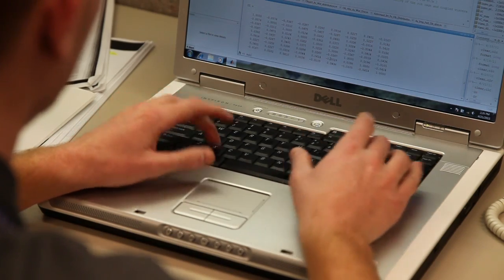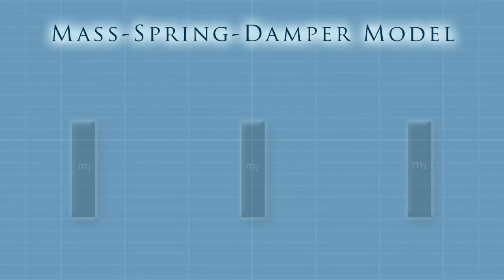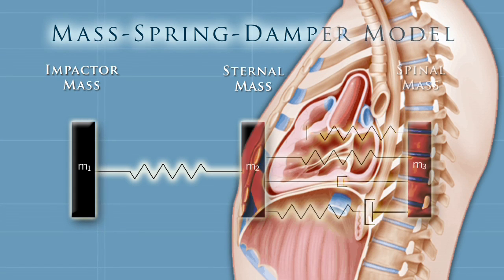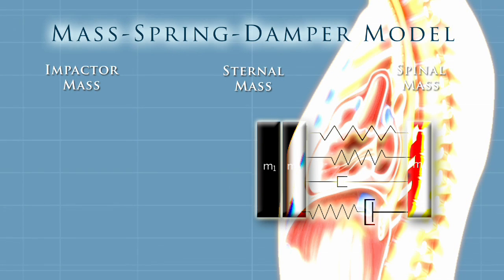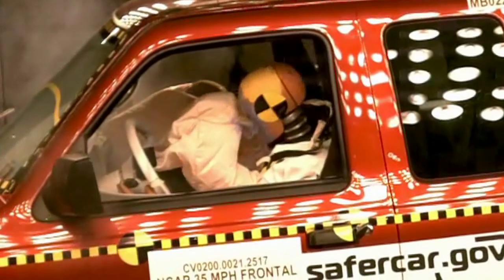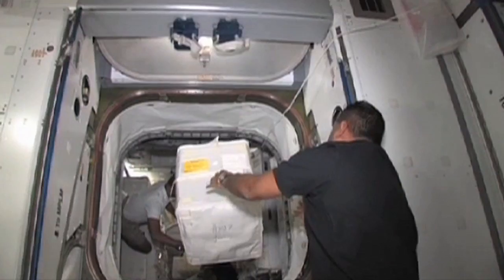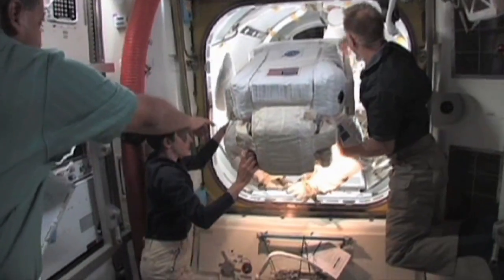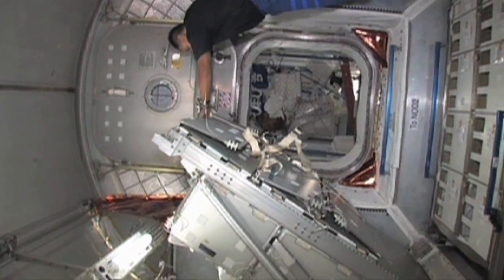NASA Intern Conducts ISS Collision Case Study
NASA intern Eric Milo conducts a case study on how astronaut health can be impacted by floating objects onboard the International Space Station (ISS).